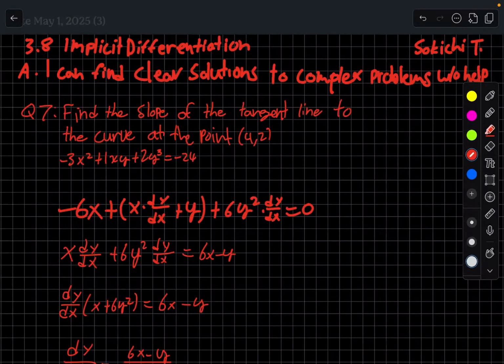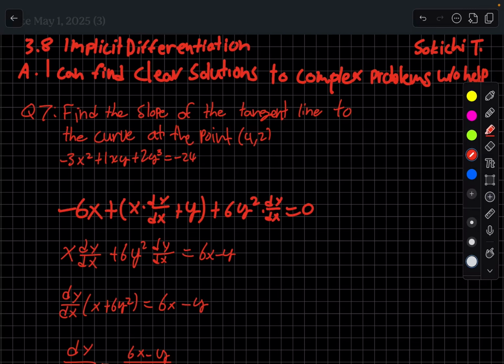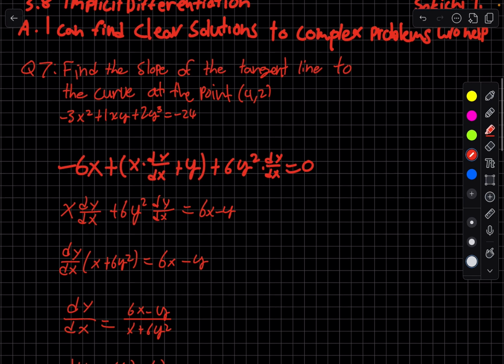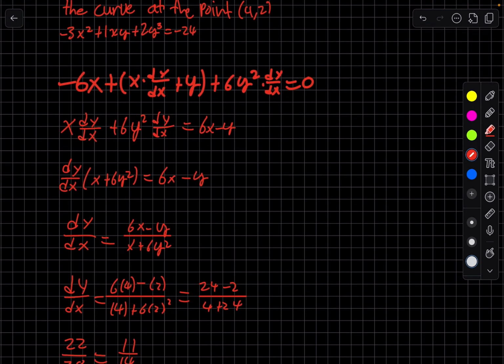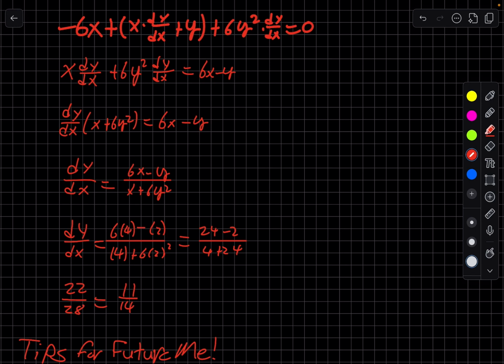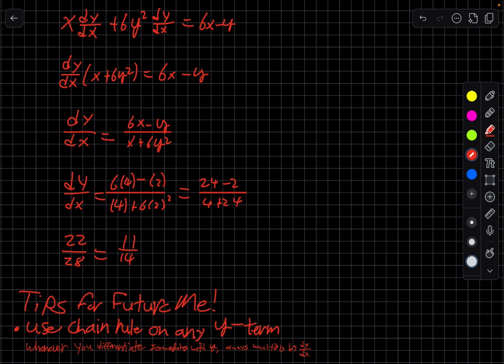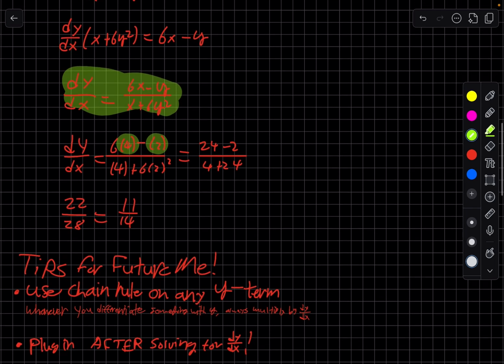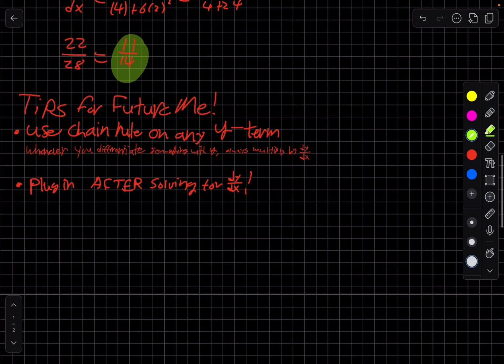3.8 Implicit Differentiation